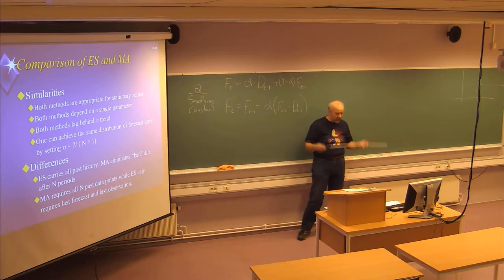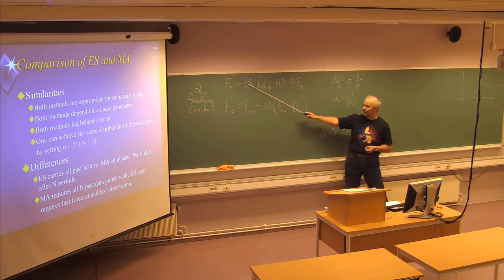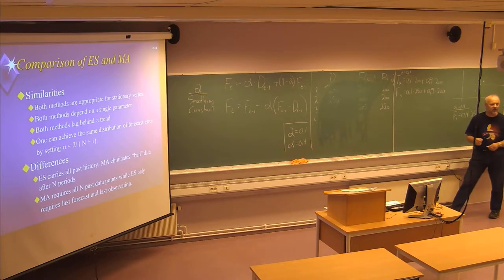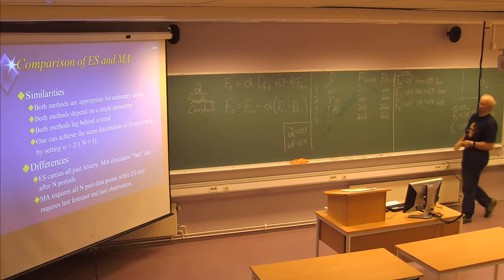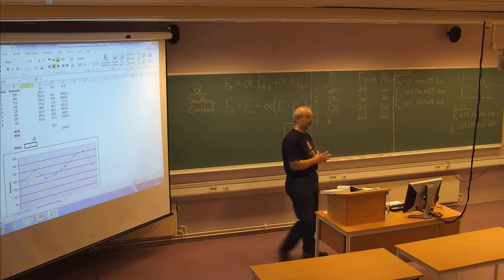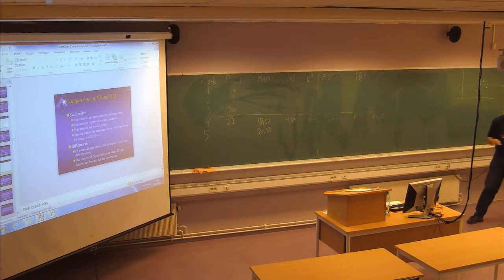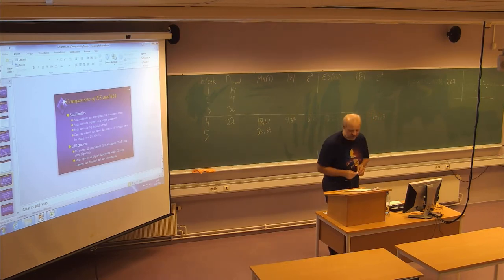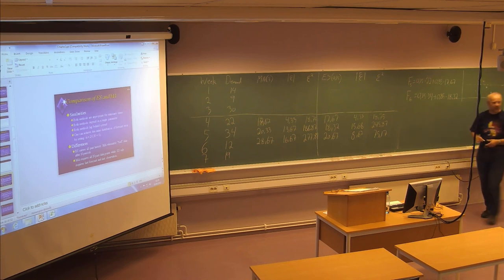105 Forelesning LOG502, (3. sept. 2013)